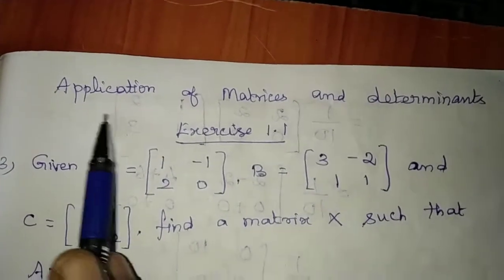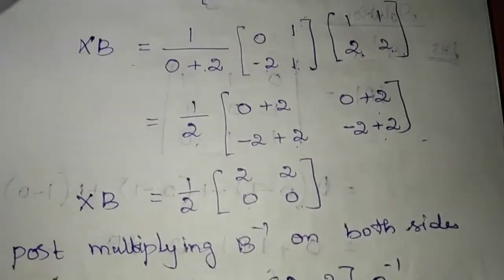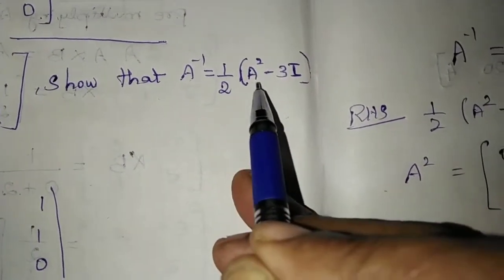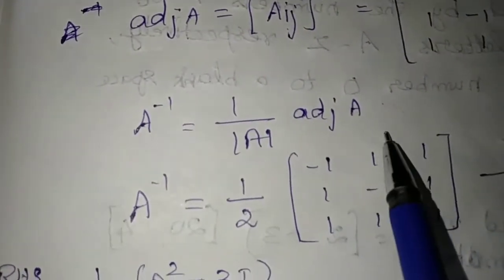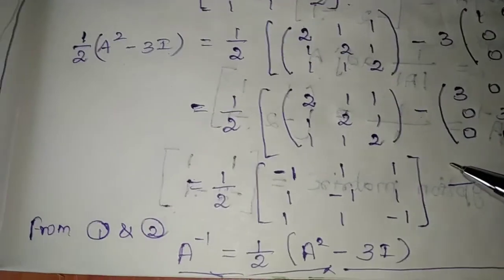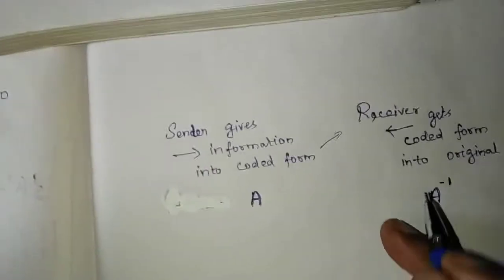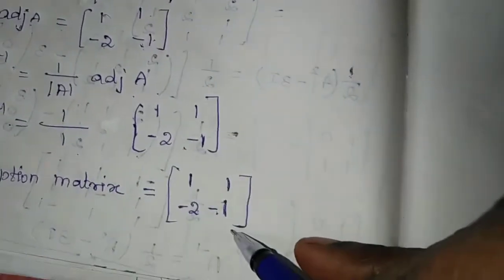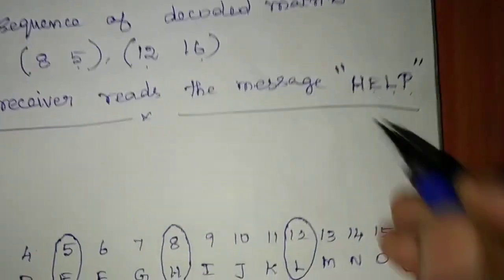Class 12 exercise 1.1 (13,14 and 15th sums)....